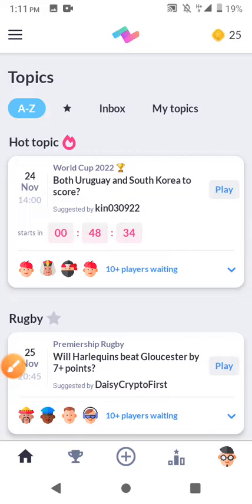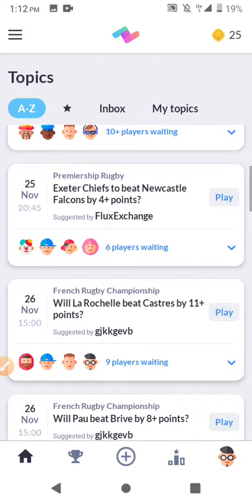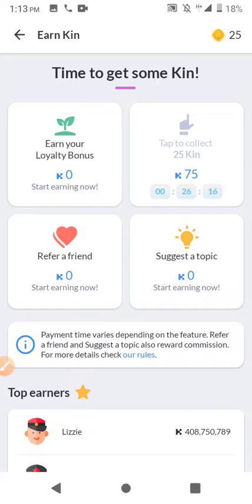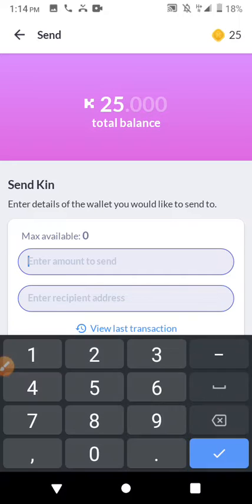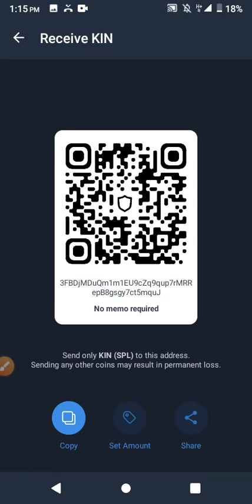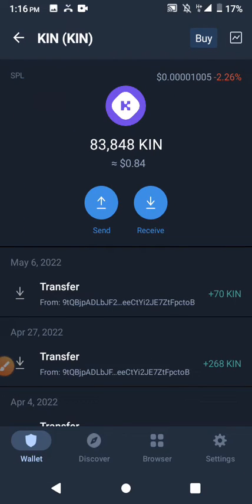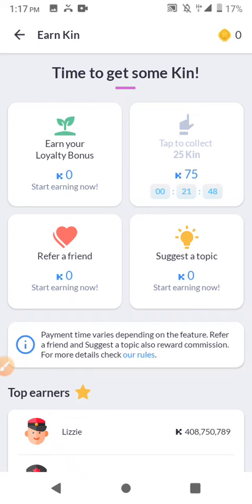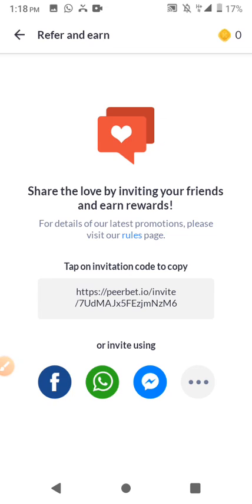Collect Free 25 $ KIN token every minute || Transfer to trust wallet#freeairdrop